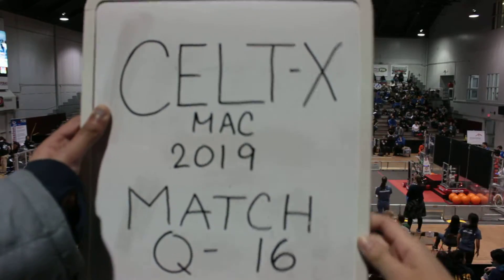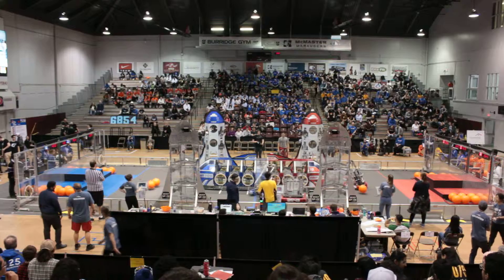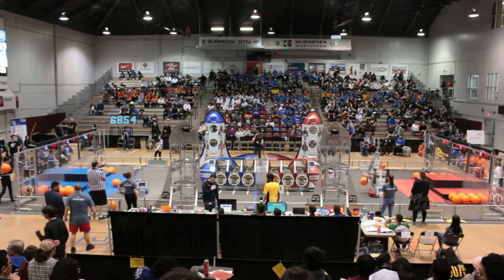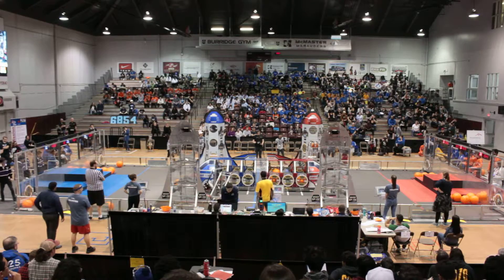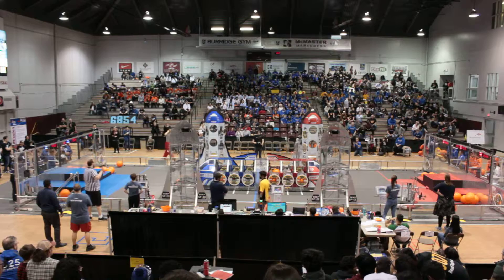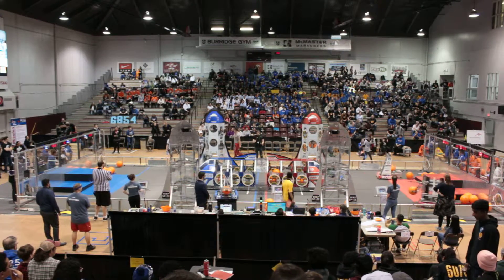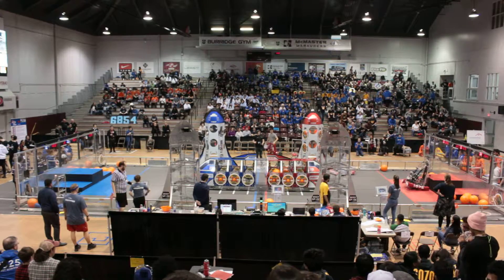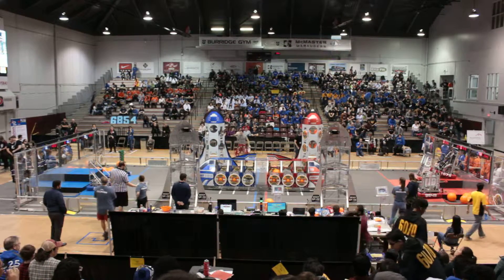016 mac 2019 celt x